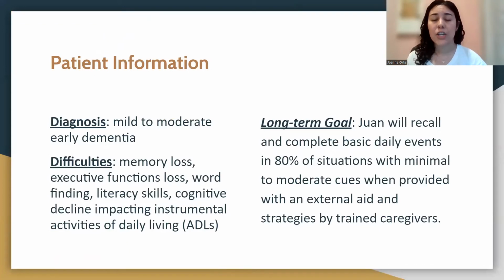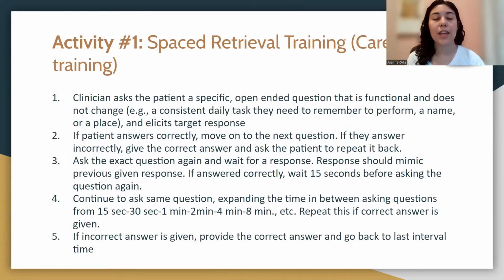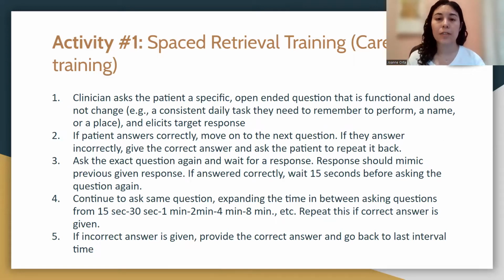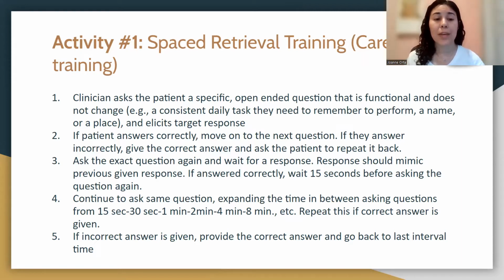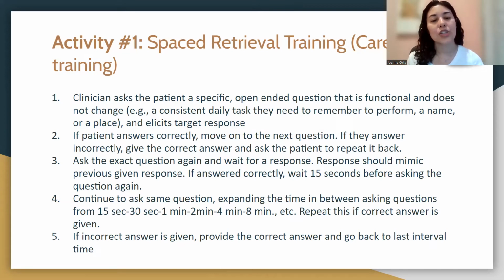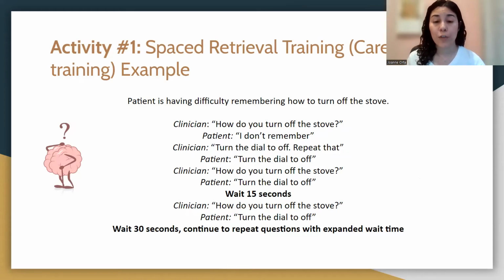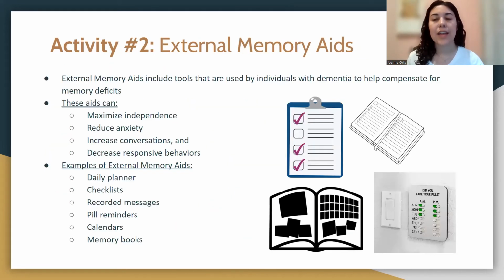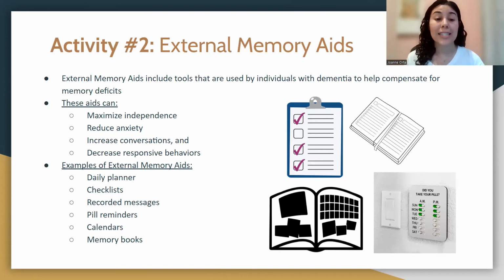Dementia POC Treatment Activities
MSLP-653-A: Neurogenic Disorders in Adults
Albizu University